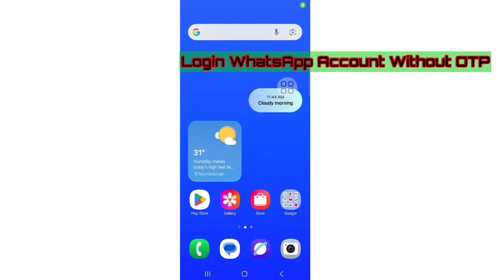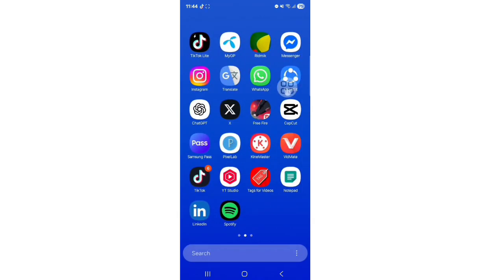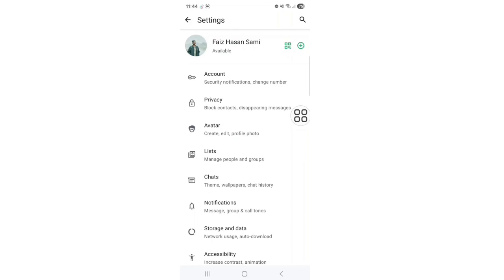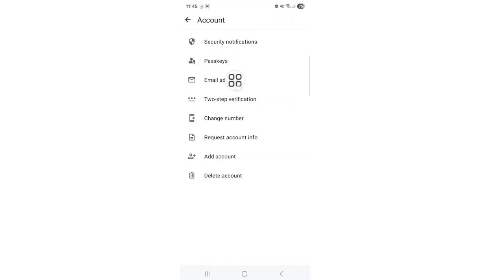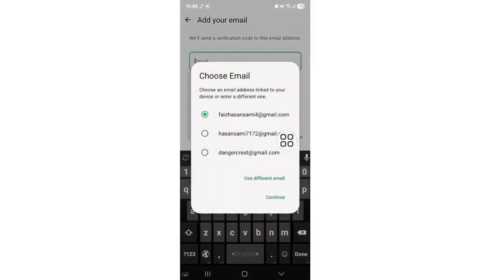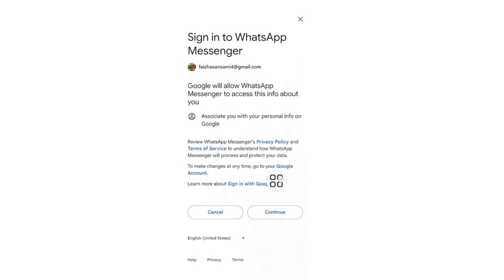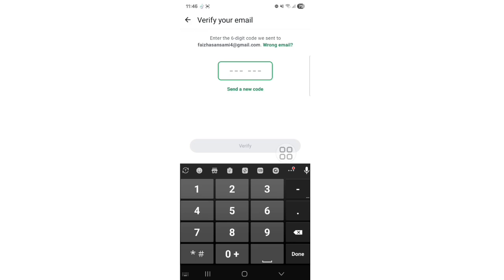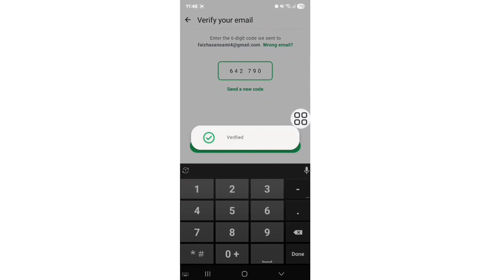How To Login WhatsApp Account Without OTP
Are you struggling to log in to your WhatsApp account without receiving an OTP? 😩
In this quick and easy guide, I’ll show you the safe methods to access your WhatsApp account when OTP isn’t available – step by step!

✅ In This Video You’ll Learn:
✔️ Why WhatsApp always asks for OTP
✔️ Situations where OTP may not arrive
✔️ Alternative methods to log in without OTP
✔️ Tips to keep your account safe and secure

📱This 2025 method is simple, safe, and works without any third-party apps – only official WhatsApp options!